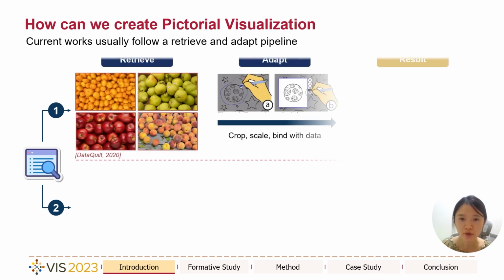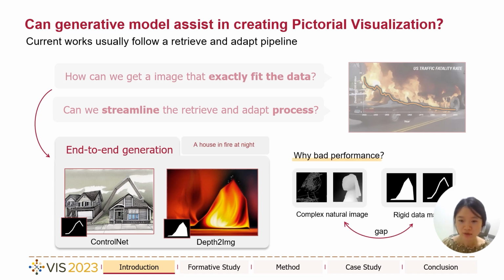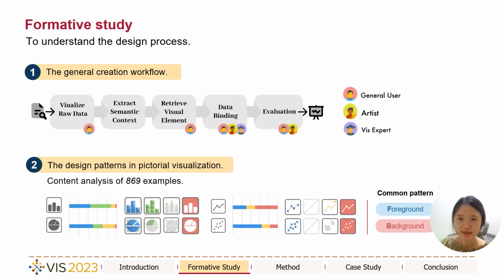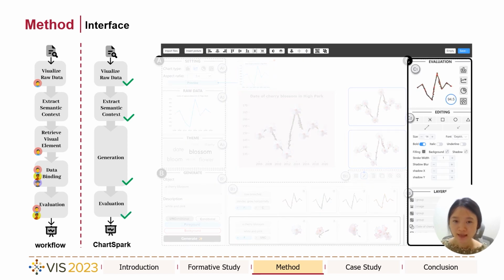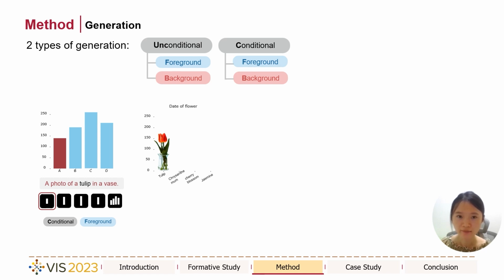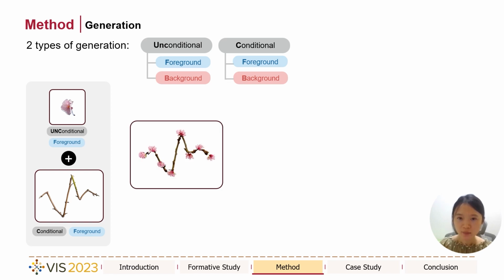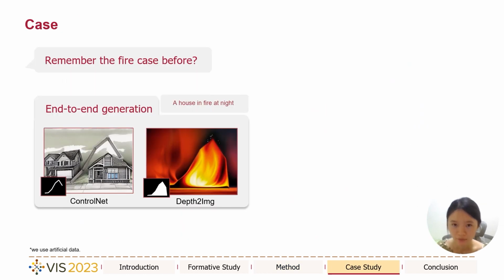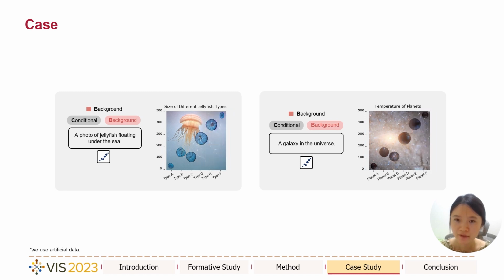Let the Chart Spark: Embedding Semantic Context into Chart with Generative Model | VIS 2023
VIS Full Papers: Let the Chart Spark: Embedding Semantic Context into Chart with Generative Model
Authors: Shishi Xiao, Suizi Huang, Yue LIN, Yilin Ye, Wei Zeng